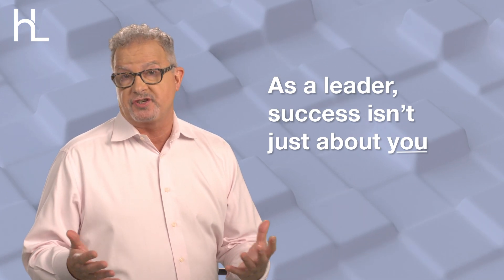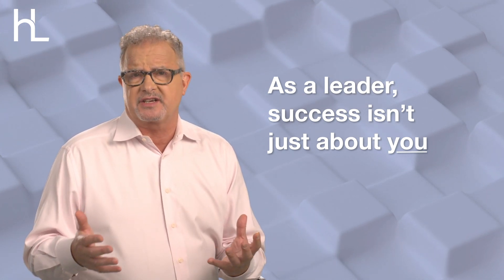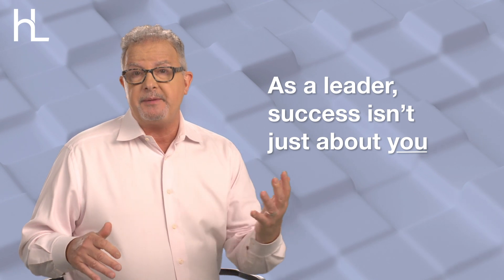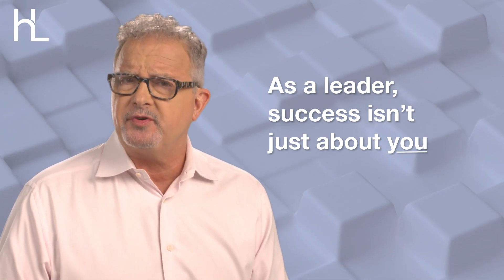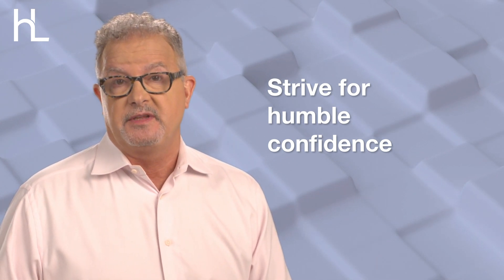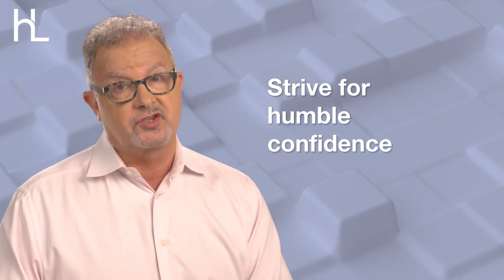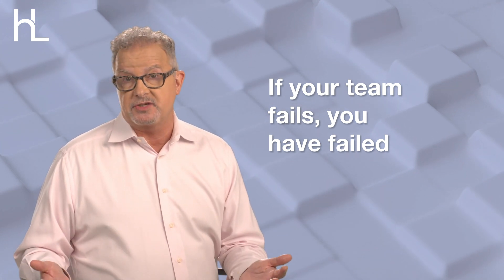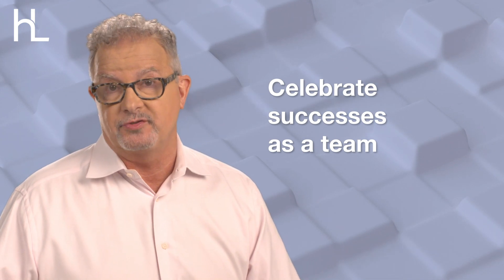The Healthy Leader Habits | Drive To Succeed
The Healthy Leader platform includes a focus on Healthy Habits.  In this series we're sharing some of the little things you can do to be a Healthy Leader.